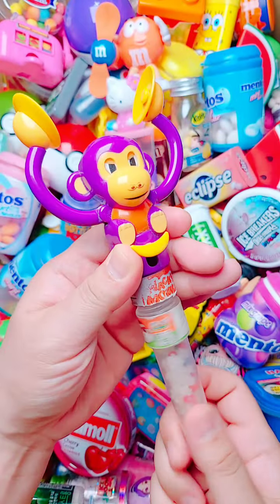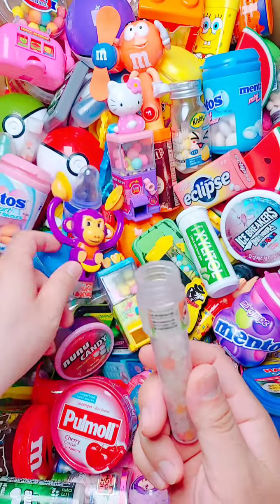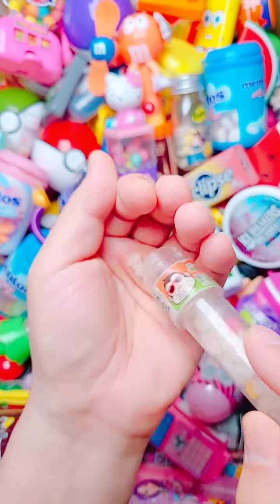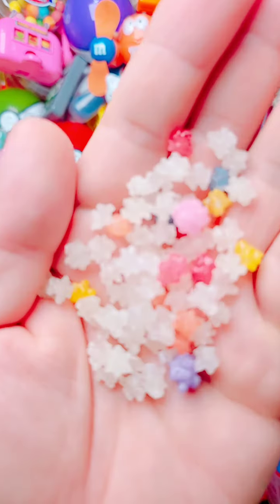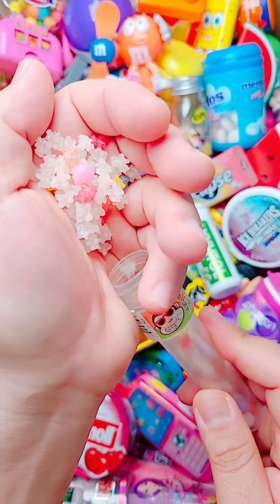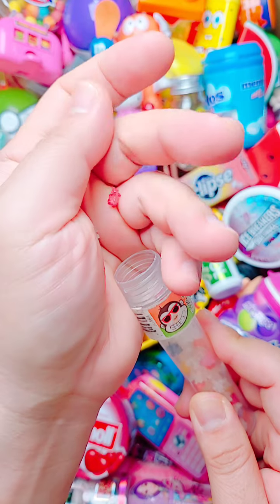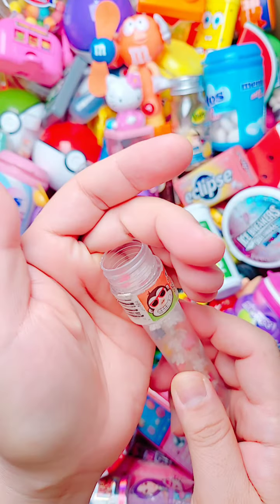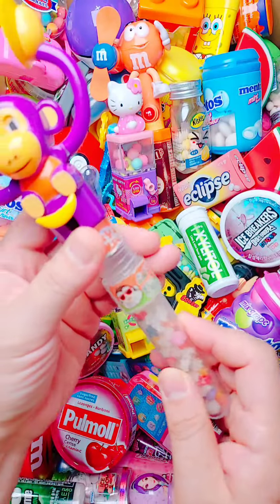Satisfying Video | Yummy Glitter Rainbow Lollipops ASMR Unpacking - A Lot Of Lollipops